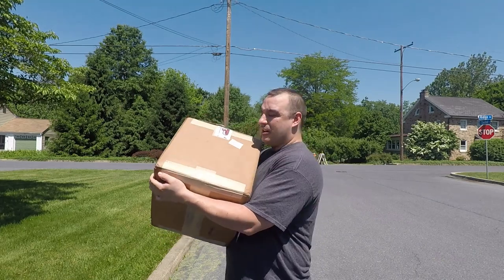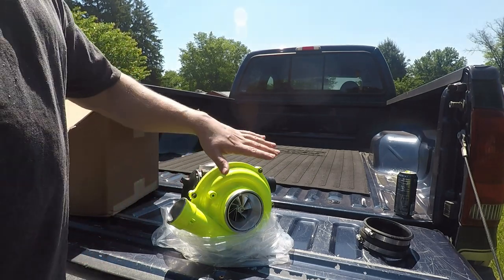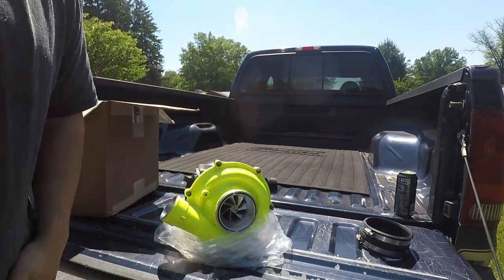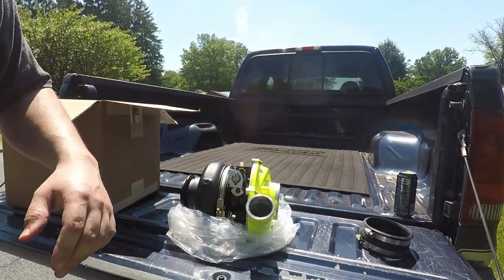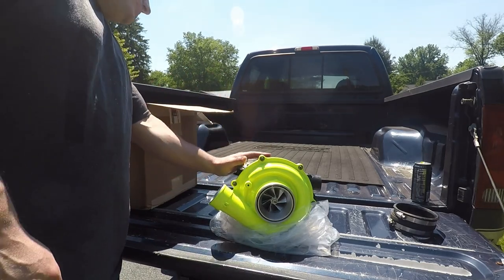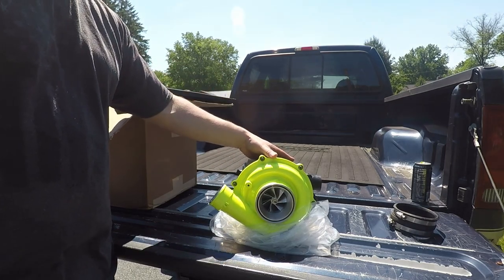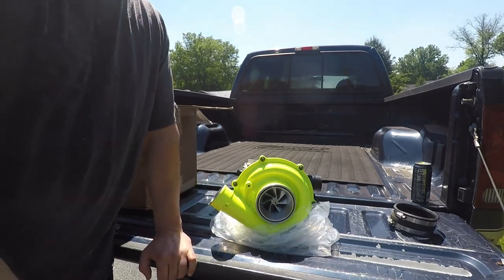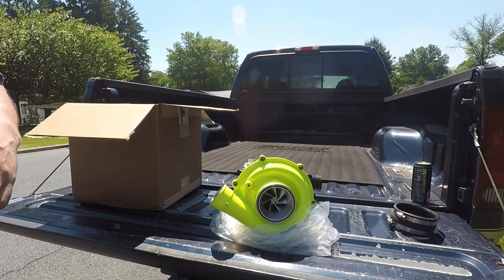6.0 Powerstroke Best Turbo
In this video we go over one of the best 6.0 powerstroke turbos currently on the market. We have a lot of plans for this including review of the new lightening bolt vgt solenoid from turbo time usa. This turbo has the great 6.0 powerstroke turbo whistle that we all know and love. This is their top tier performance turbo that pairs well with 175-205 injectors for the 6.0 powerstroke build. A built 6.0 powerstroke in this range should do between 550-650 HP.

4 inch magnaflow exhaust
08 tow mirror